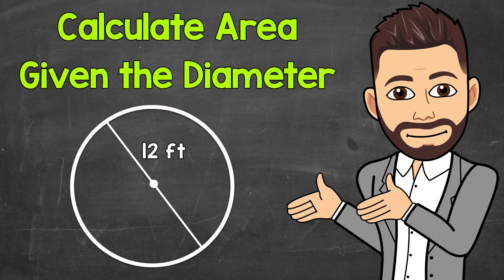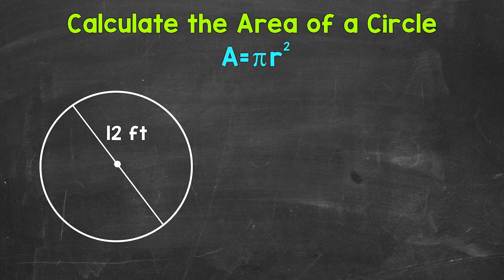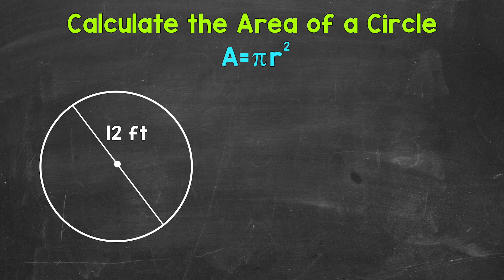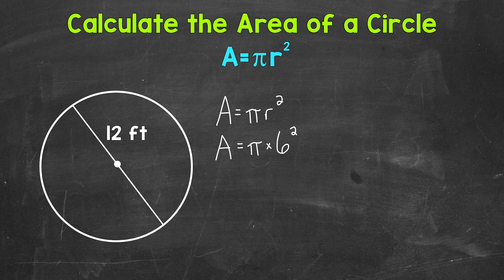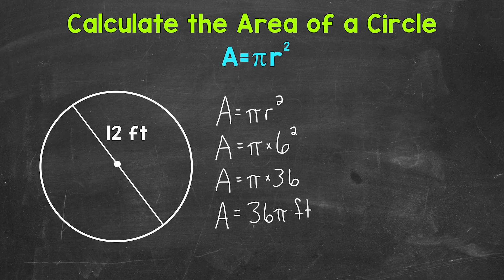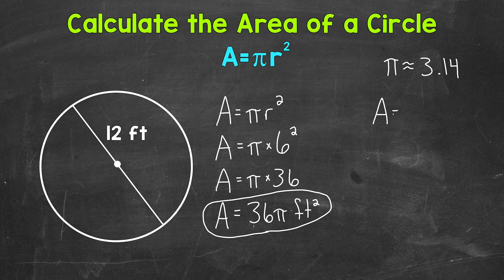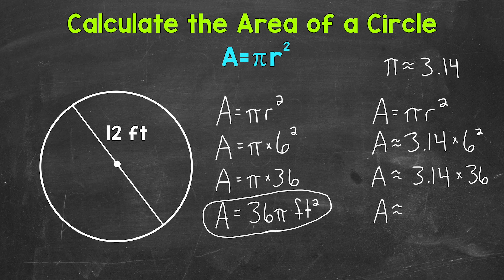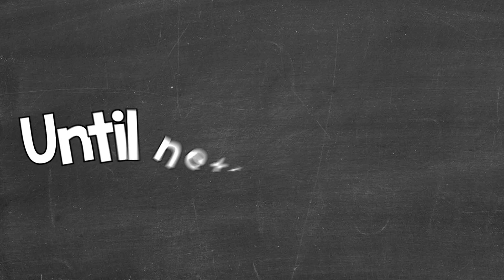How to Find the Area of a Circle Given the Diameter | Math with Mr. J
Welcome to How to Find the Area of a Circle Given the Diameter with Mr. J! Need help with how to calculate the area of a circle? You're in the right place!

Whether you're just starting out, or need a quick refresher, this is the video for you if you're looking for help with how to find the area of a circle given the diameter. Mr. J will go through an example of how to find the area of a circle and explain the steps of how to calculate the area given the diameter.

Hopefully this video is what you're looking for when it comes to finding the area of a circle given the diameter.